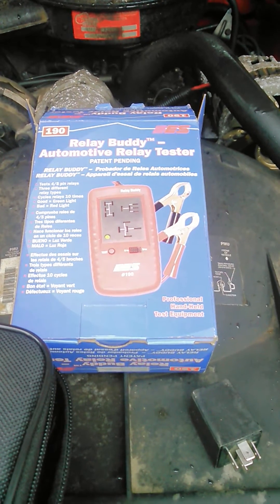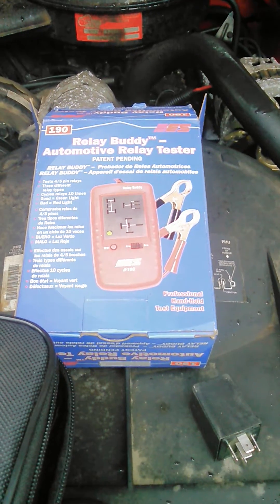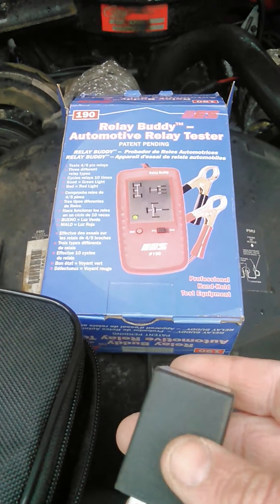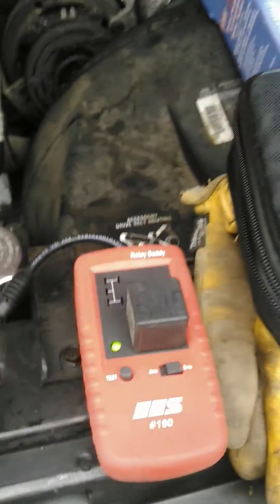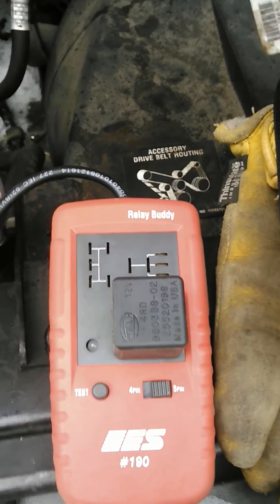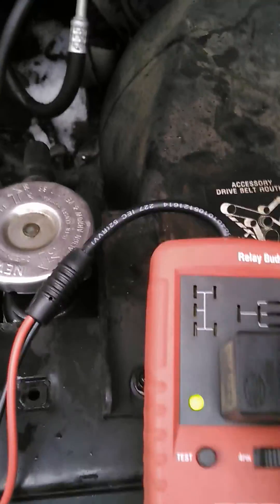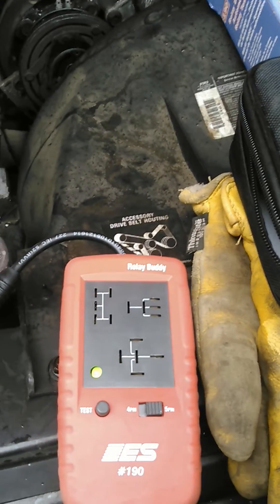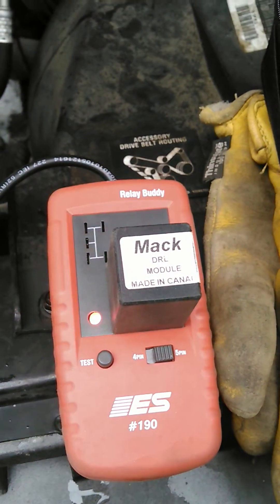ES 190 relay tester review.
This is a new tool that allows you to test automotive type relays.  It works pretty good!